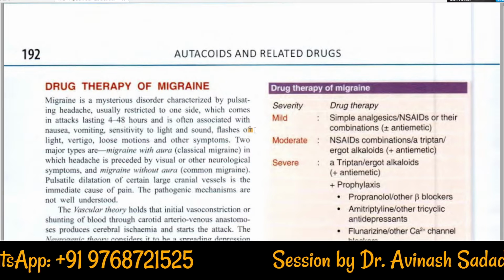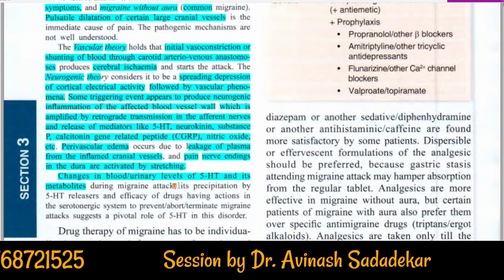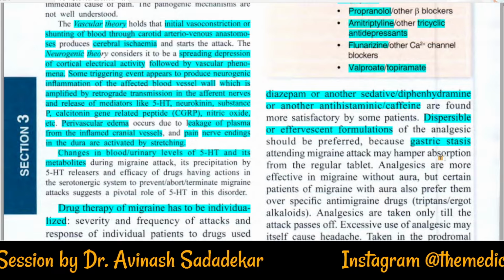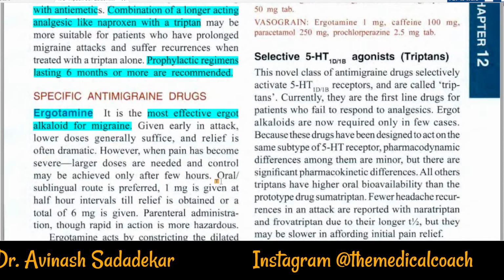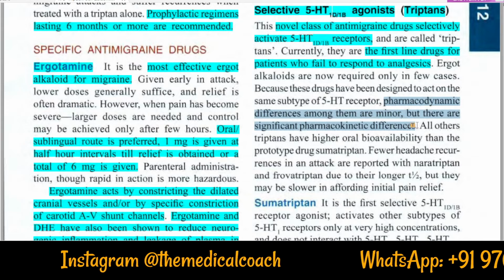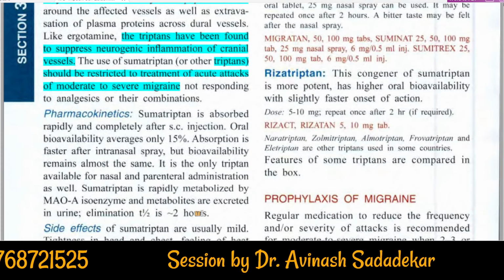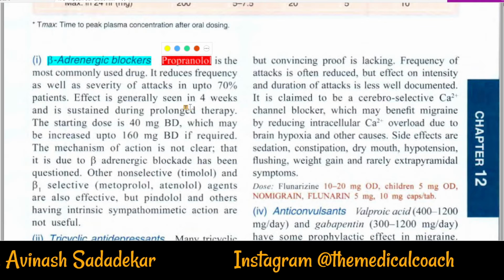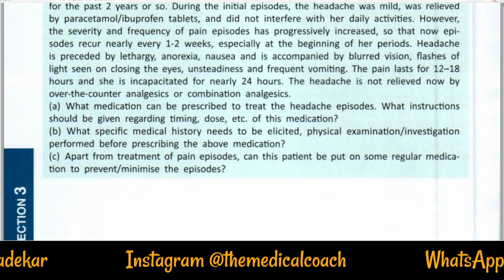Drug Therapy for Migraine